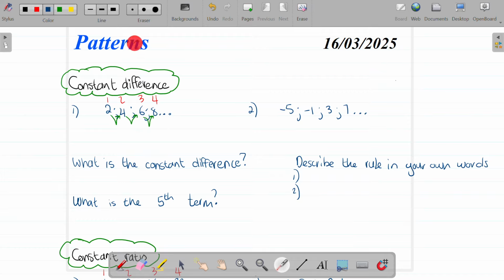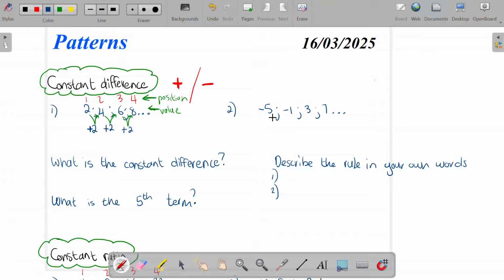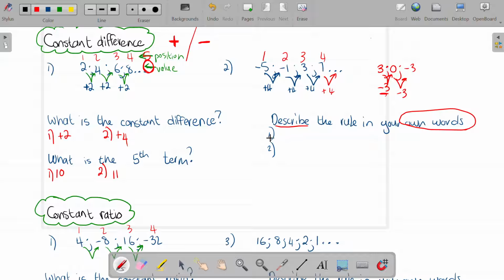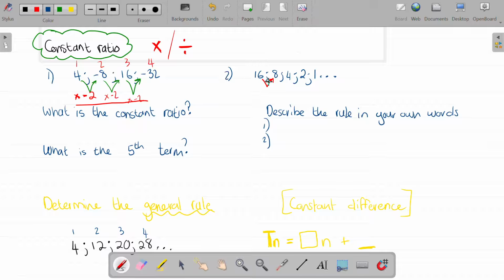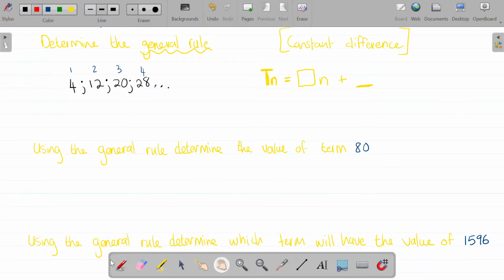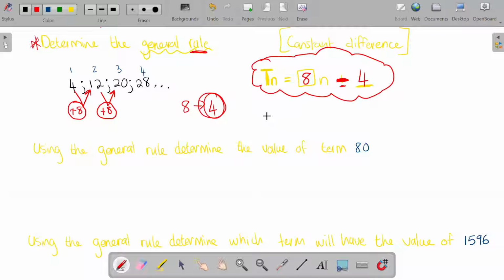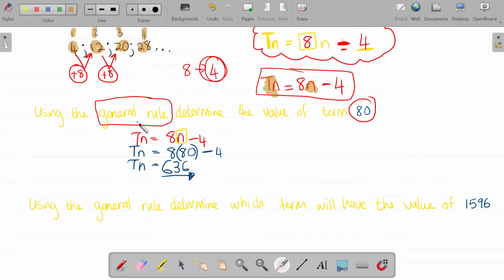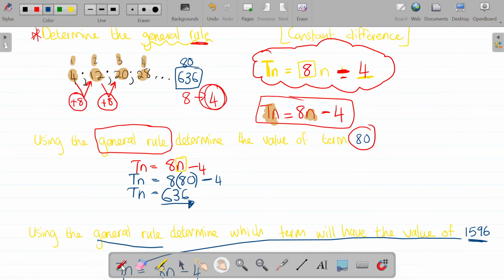Patterns Grade 9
Here are a few patterns to go through consisting of questions regarding constant difference, constant ratio and determining the general rule. Let's have fun! Get your notebook out!

Mr Hing